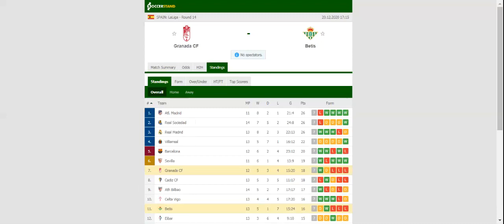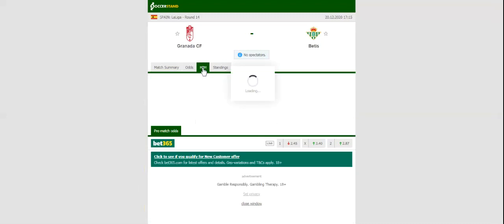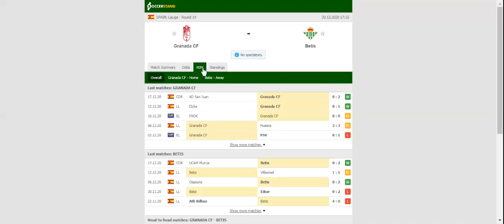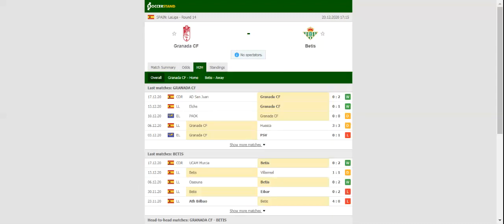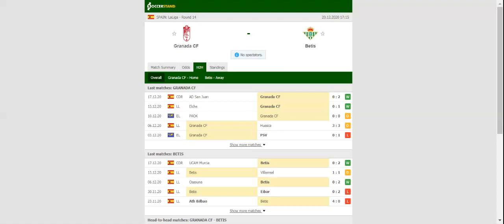GRANADA VS BETIS PREDICTION & BETTING TIPS - 20/12/2020